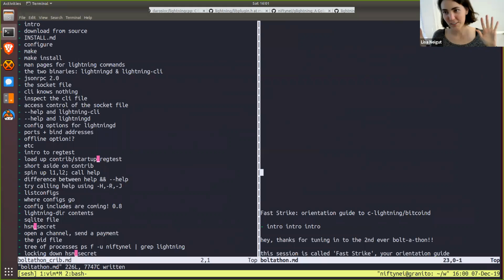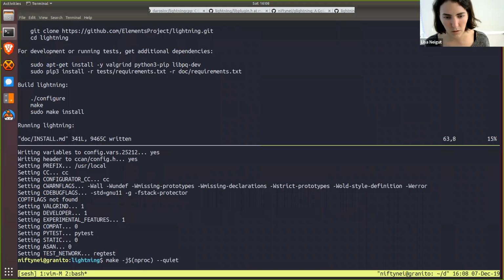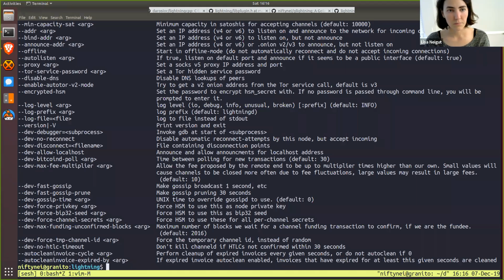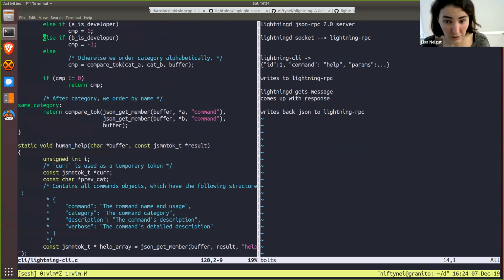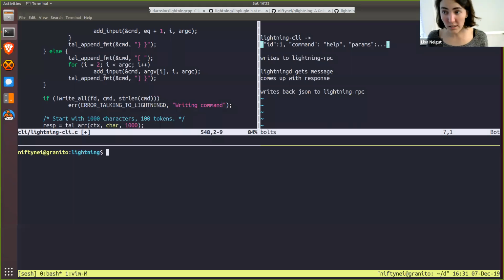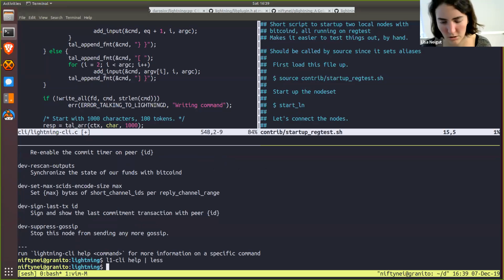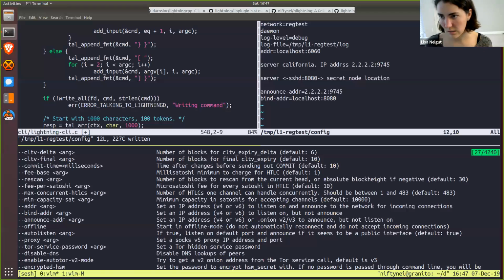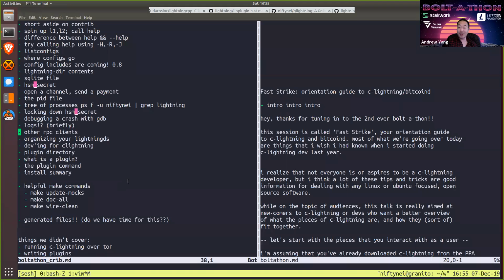Fast Strike: An Orientation Guide to bitcoind and c-lightning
Speaker: Lisa Neigut
Bio: c-lightning Maintainer at Blockstream